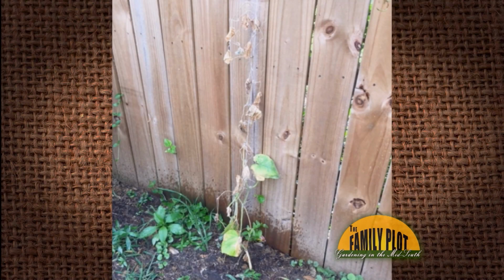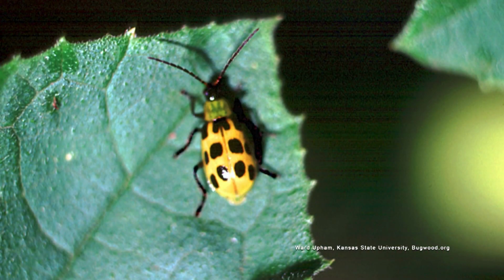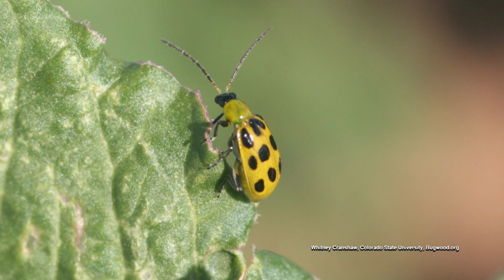Q&A – What happened to my cucumber?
This is bacterial wilt. The plant will die. UT Extension Agent Chris Cooper says the bacteria that causes the wilt is transmitted by the cucumber beetle. Retired UT Extension Agent Mike Dennison says the cucumber beetle is hard to control because it is a strong flier. He recommends immediately removing the diseased plant and throwing it away in the trash. Also, plant more cucumber plants so even if some die others will produce.